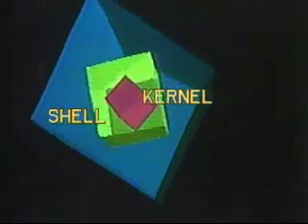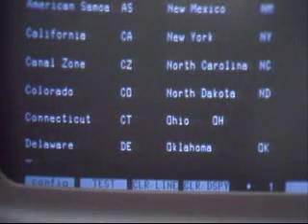1969 UNIX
1969 UNIX